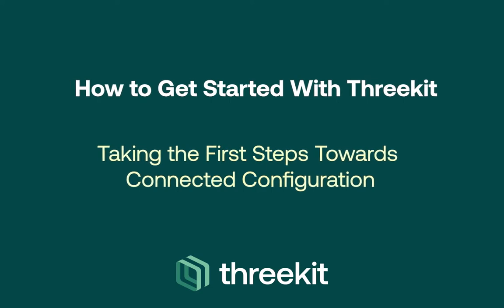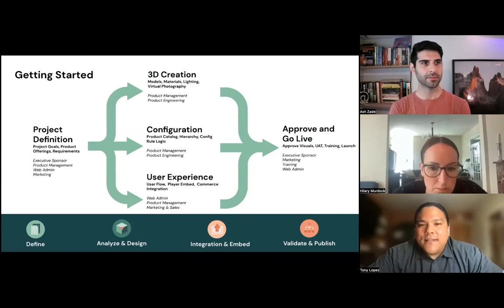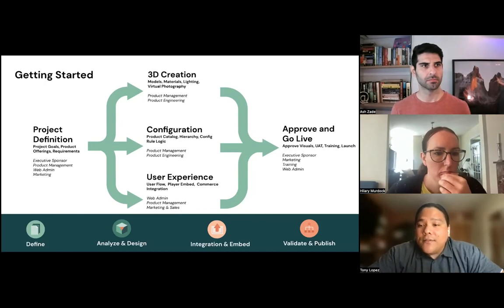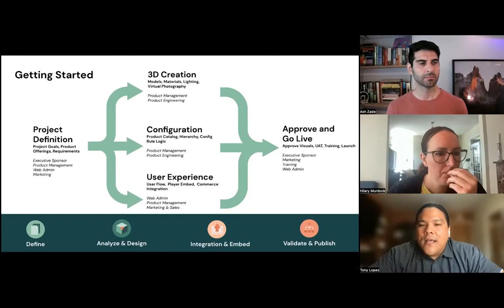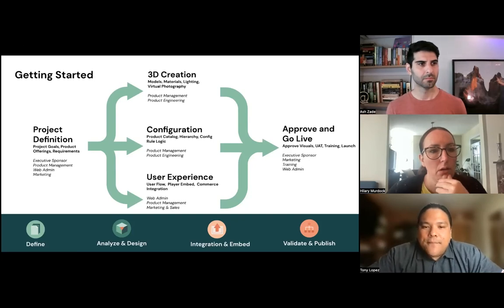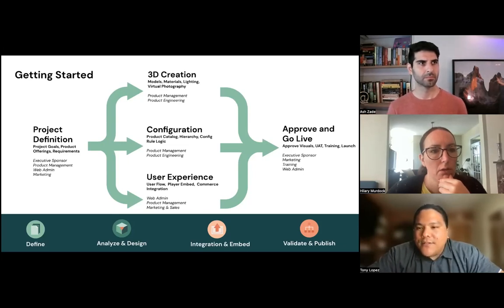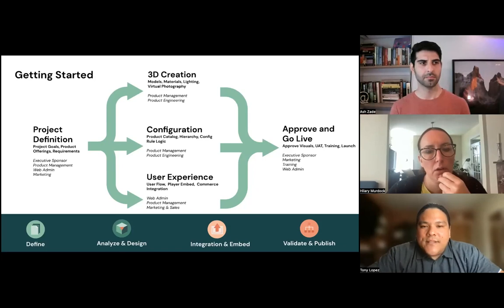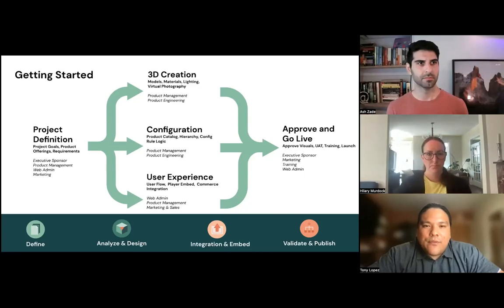How to Get Started With Threekit